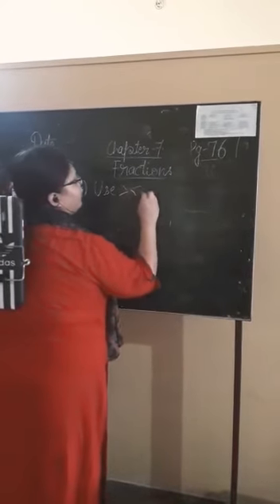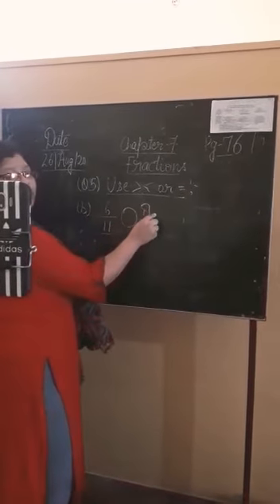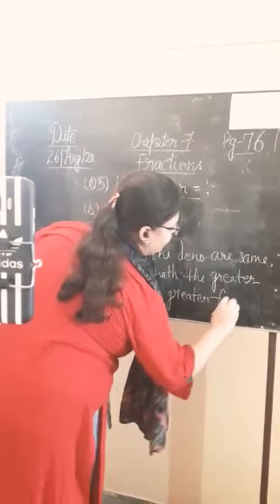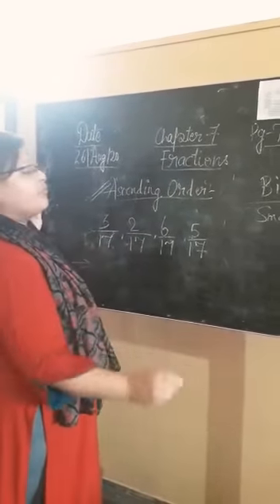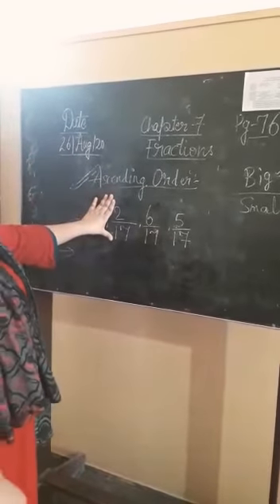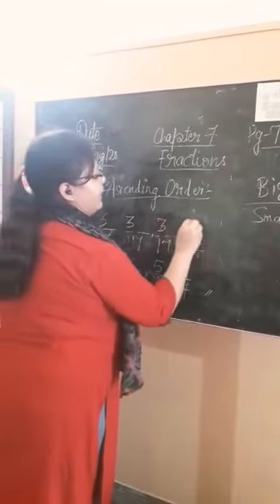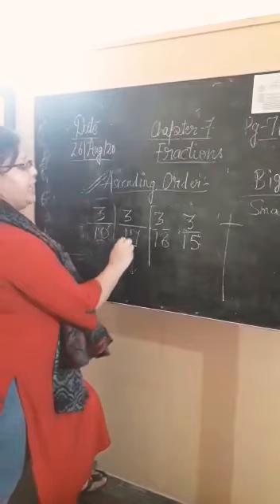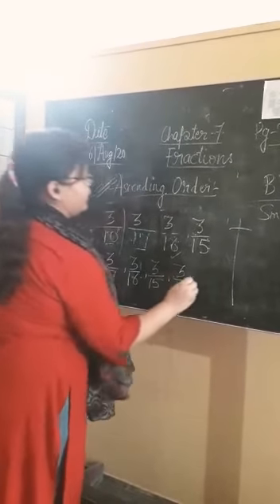Class IV - Maths -Fractions